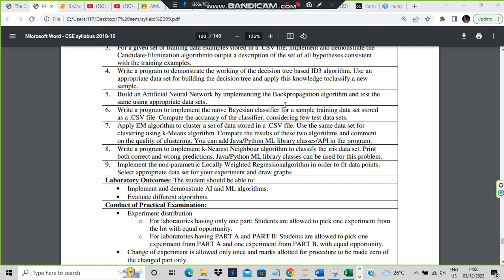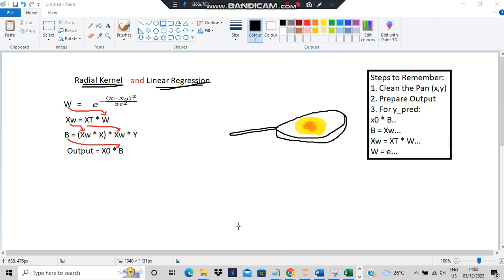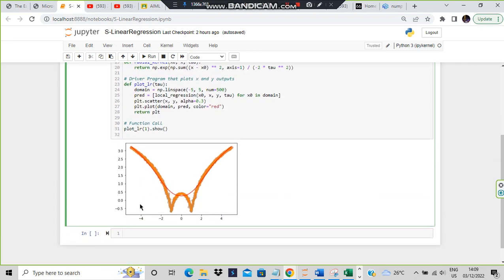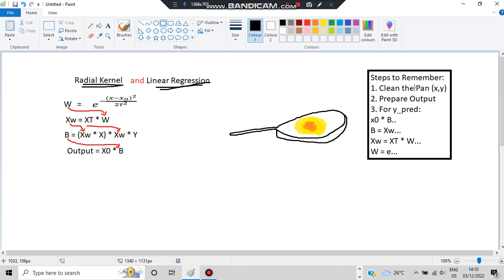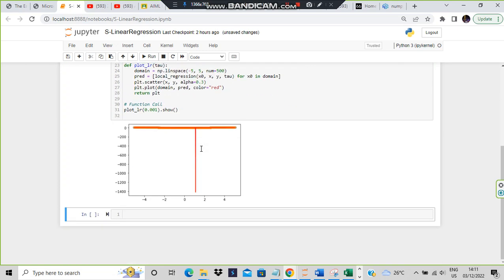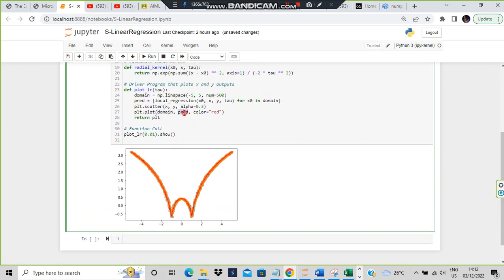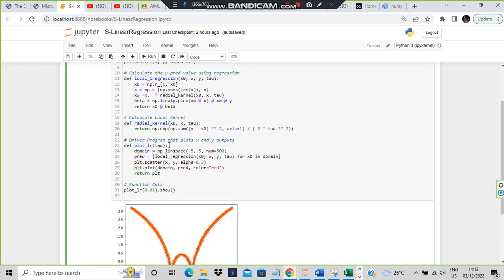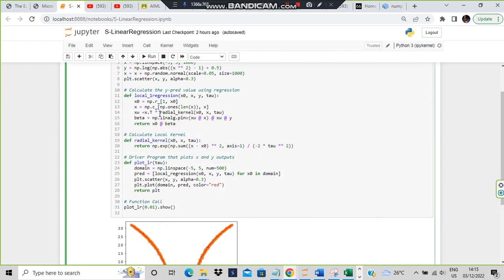9. Linear Regression 18CSL76 AI-ML LAB PROGRAM 9 VTU 7th SEM CSE/ISE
9. Linear Regression 18CSL76 AI-ML LAB PROGRAM 9 VTU 7th SEM CSE/ISE